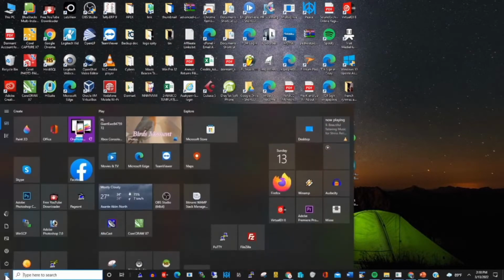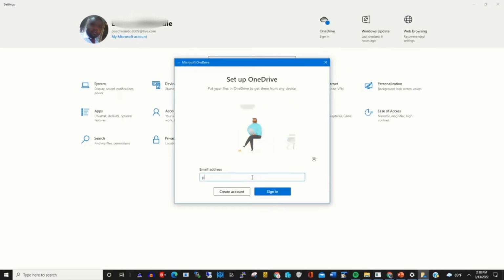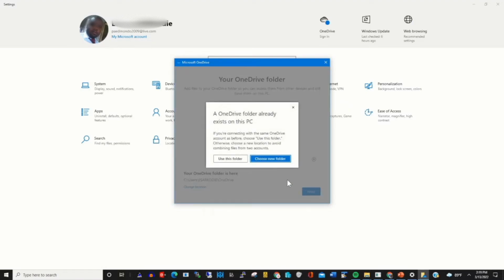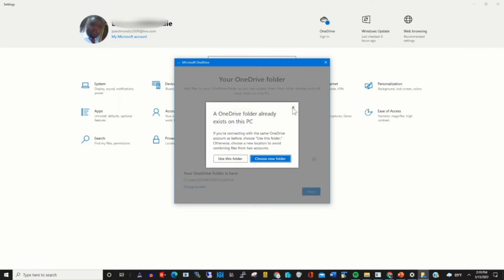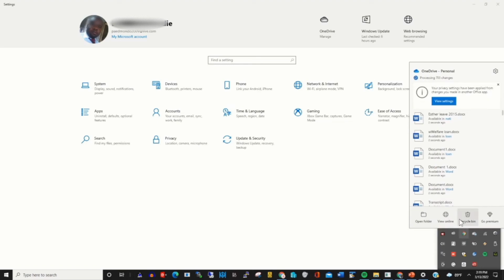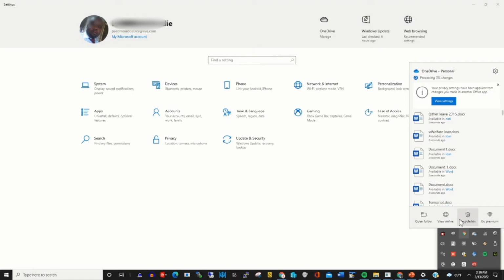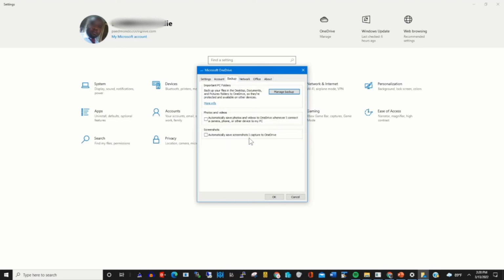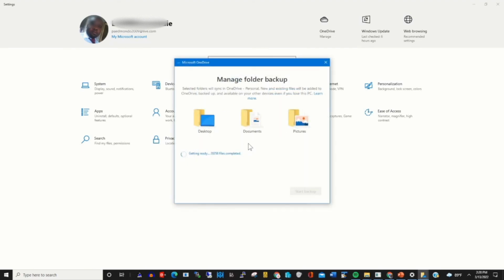How do I back up Documents, Pictures, and Desktop folders with OneDrive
The purpose of this video show process of How to back up Documents, Pictures, and Desktop folders with OneDrive, If you want to learn make sure to watch this.

0:13      Intro
0:40       Sign to OneDrive
1:39       Access OneDrive Portal on the taskbar
2:04       Choose Files from the computer and back up to OneDrive
3:07      Conclusion